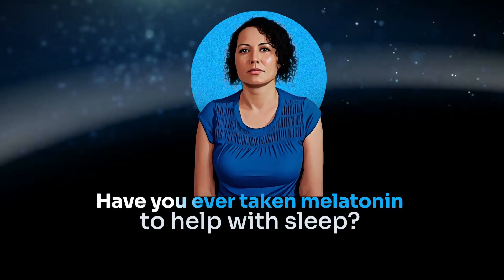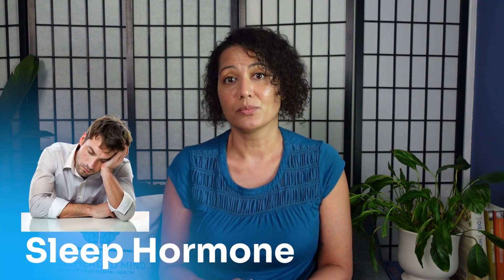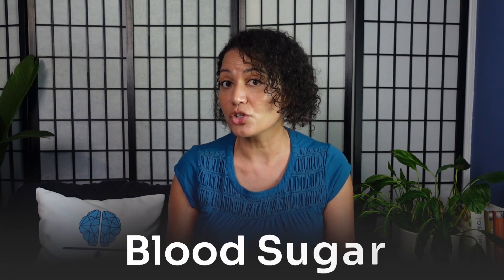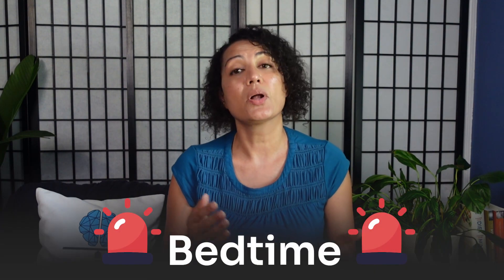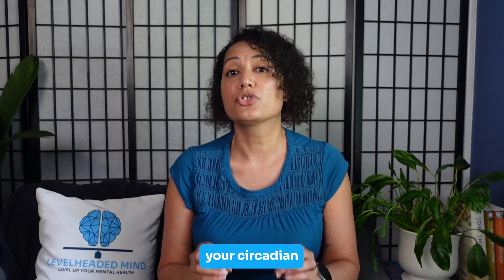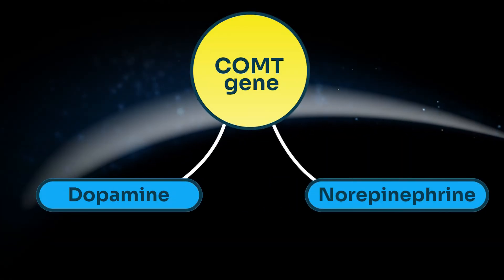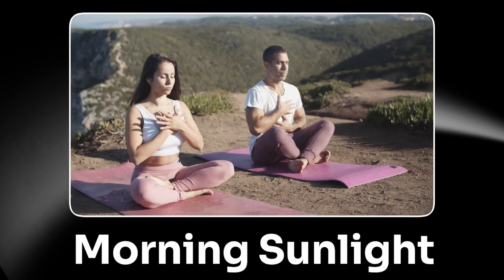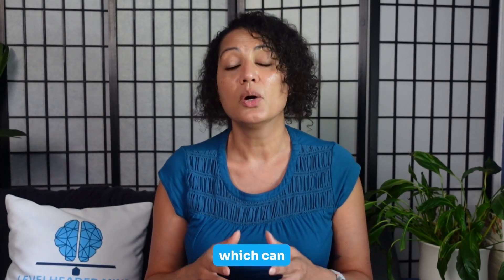Melatonin Supplements: Timing, Genes, and Hidden Risks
Melatonin is one of the most popular sleep supplements—but it doesn’t work the same for everyone. In this video, I explain how your genes (MTNR1B, COMT, CYP1A2, and CLOCK) influence melatonin’s effects, why timing matters more than dose, and who should be cautious with melatonin use.

You’ll learn:
✔ The right way to take melatonin for sleep
✔ Why some people feel groggy or get vivid dreams
✔ How melatonin can affect blood sugar and metabolism
✔ Which genetic variants make melatonin riskier

If you’ve ever wondered why melatonin helps some but backfires for others, this video will give you the science and the solutions to personalize your sleep strategy.

0:00 – Introduction: Why Melatonin Affects Everyone Differently
0:46 – What Melatonin Really Does in the Body
1:54 – How Melatonin Works: The Sleep-Metabolism Connection
2:43 – Research on Melatonin and Sleep
4:02 – Genetics and Melatonin: MTNR1B, CYP1A2, CLOCK & COMT
6:39 – Practical Tips for Using Melatonin Wisely
7:43 – Risks and Side Effects of Melatonin
8:34 – Who Should Avoid or Use Caution with Melatonin
9:29 – Lifestyle Before Pills: Natural Ways to Boost Melatonin
9:42 – My Final Thoughts and Key Takeaways

Ferracioli-Oda, E., Qawasmi, A., & Bloch, M. H. (2013). Meta-analysis: Melatonin for the treatment of primary sleep disorders. PLoS ONE, 8(5), e63773.
Herxheimer, A., & Petrie, K. J. (2002). Melatonin for the prevention and treatment of jet lag. Cochrane Database of Systematic Reviews, 2002(2), CD001520.

Minich, D. M., Henning, M., Darley, C., Fahoum, M., Schuler, C. B., & Frame, J. (2022). Is Melatonin the "Next Vitamin D"?: A Review of Emerging Science, Clinical Uses, Safety, and Dietary Supplements. Nutrients, 14(19), 3934.

Patel, R., Rathwa, N., Palit, S. P., Ramachandran, A. V., & Begum, R. (2018). Association of melatonin & MTNR1B variants with type 2 diabetes in Gujarat population. Biomedicine & Pharmacotherapy, 103, 429–434.

Reiter, R. J., Sharma, R. N., Gustavo de Almieda, L., Danilo Grunig Humberto da Silva, C., & Rosales-Corral, S. (2025). Intrinsically synthesized melatonin in mitochondria and factors controlling its production [Review of Intrinsically synthesized melatonin in mitochondria and factors controlling its production]. Histology and Histopathology, 40, 271–282.